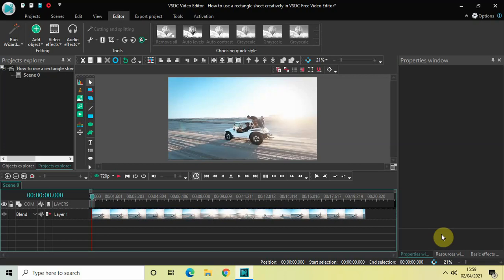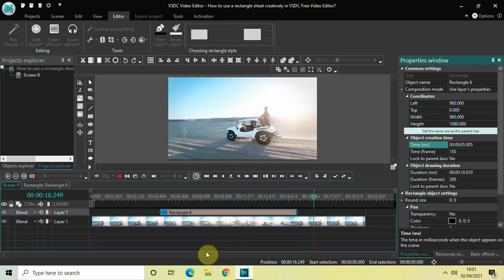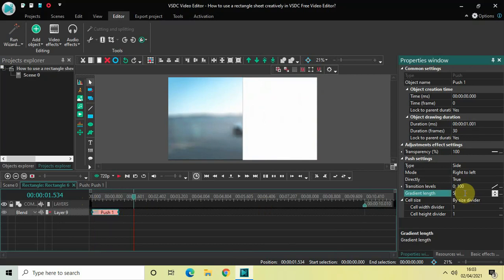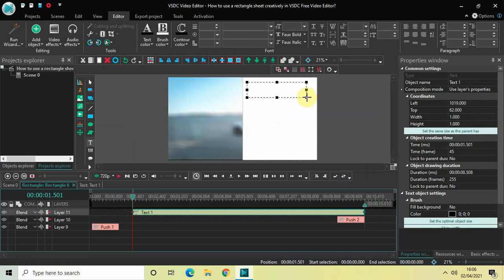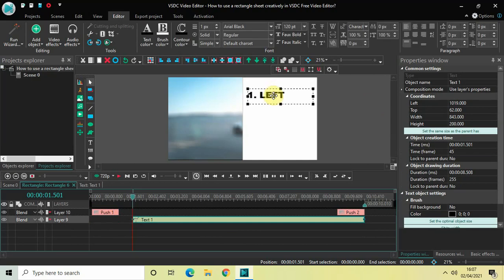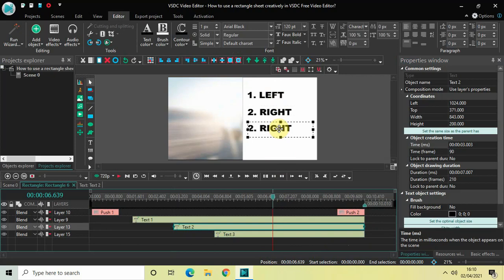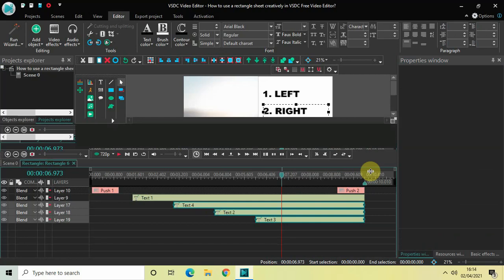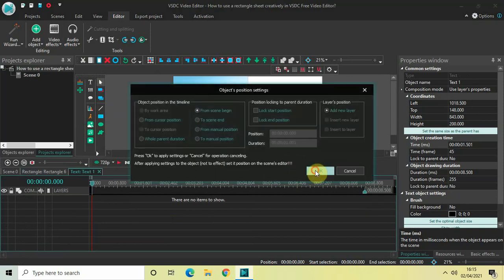How to use a rectangle sheet creatively in VSDC Free Video Editor?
VSDC Video Editor Beginner Tutorial - In this video, ,I show you how you can use a rectangle sheet creatively in VSDC Video Editor.